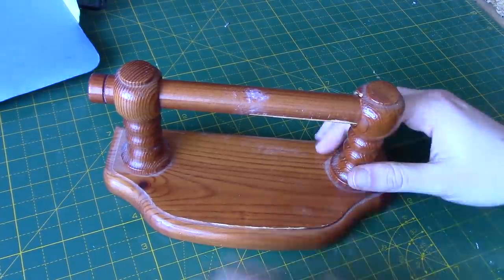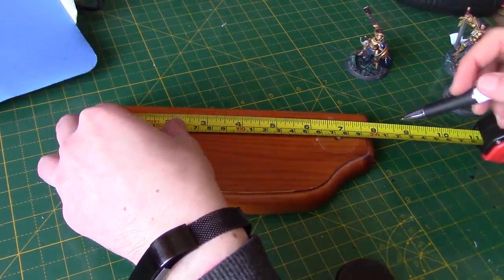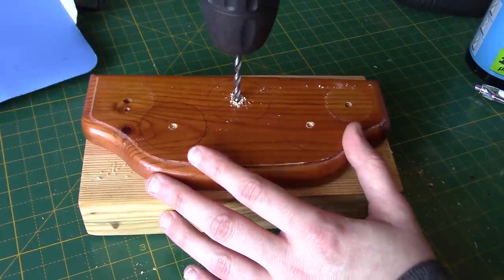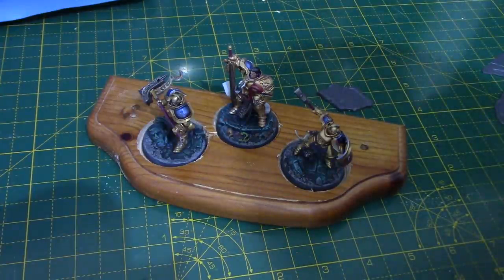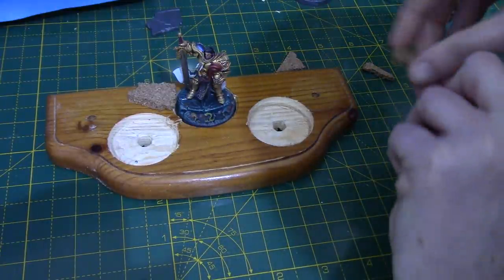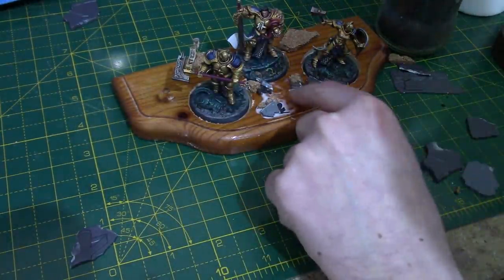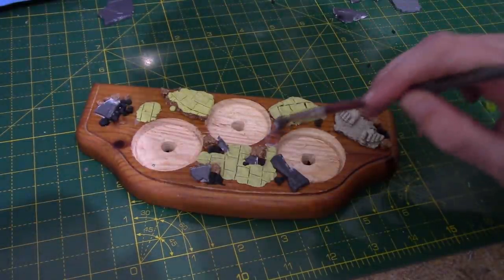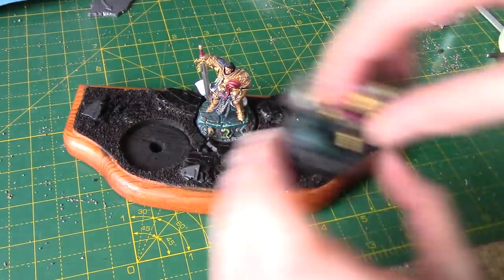How To Make A Display Base From A Toilet Roll Holder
In this video I take an old wooden toilet roll holder and turn it into a display base for my Stormcast Eternal Warband from Shadespire